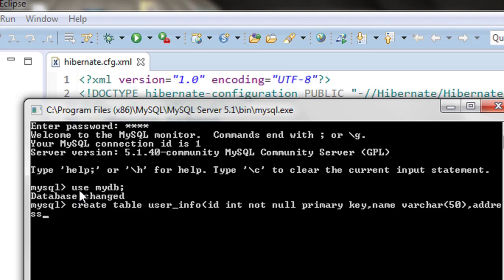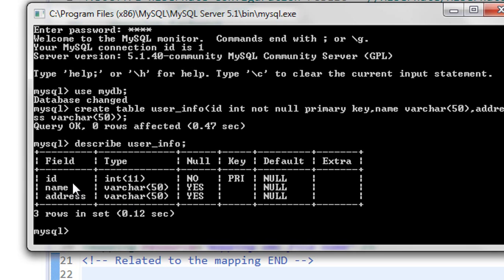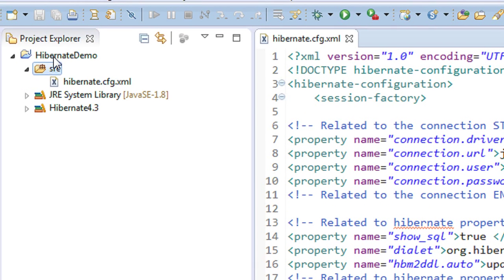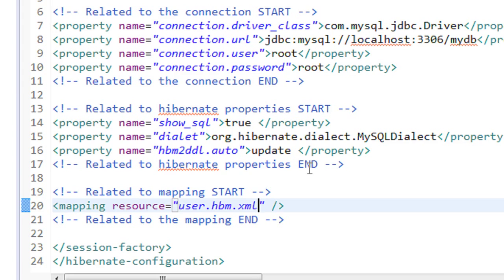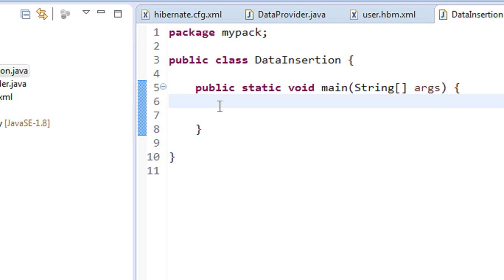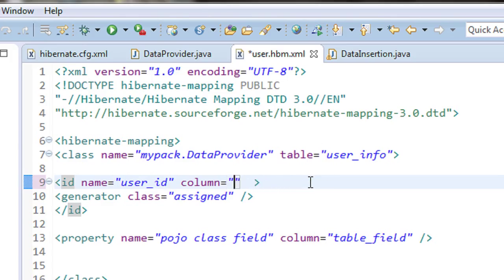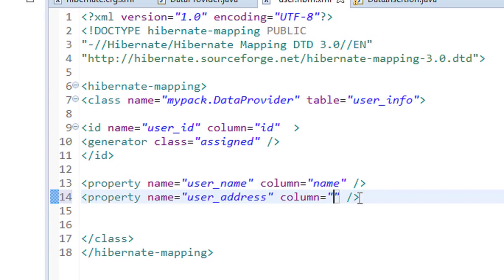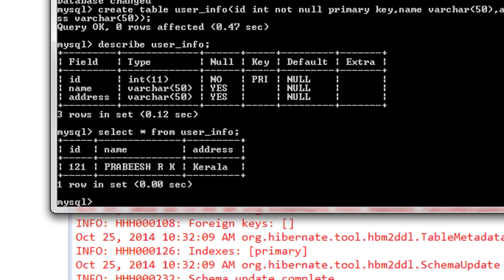Hibernate - 05 - hello world application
Create your first hibernate application.